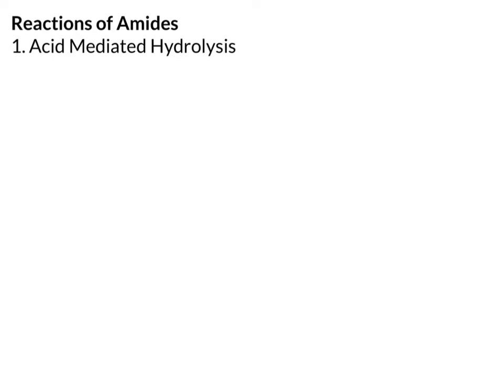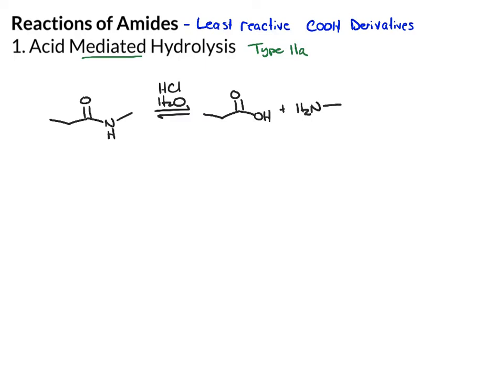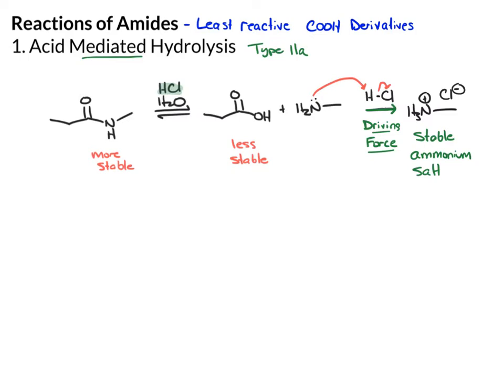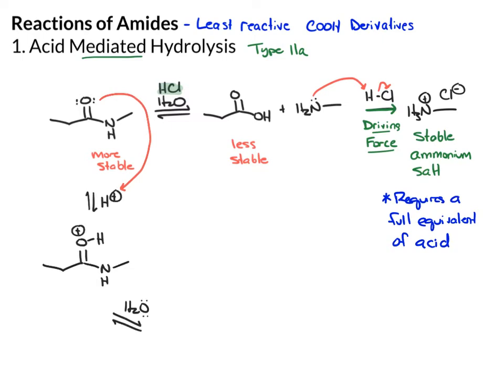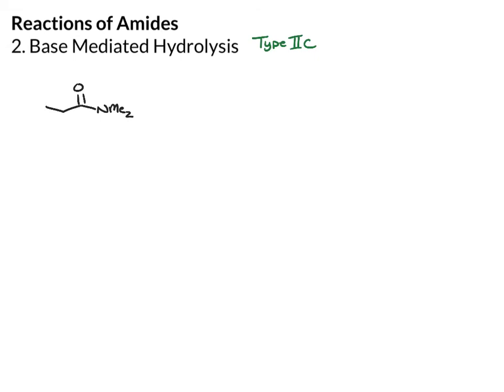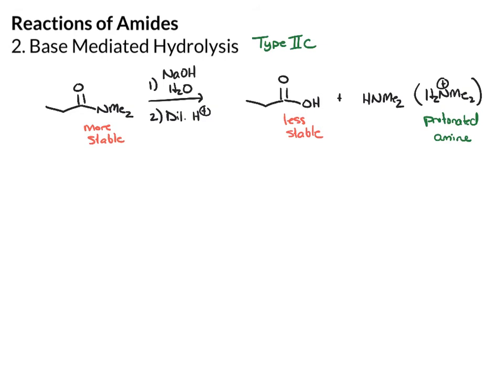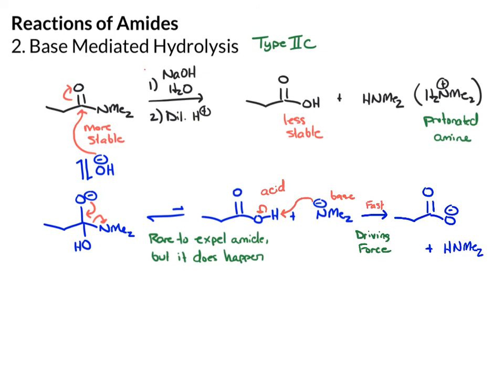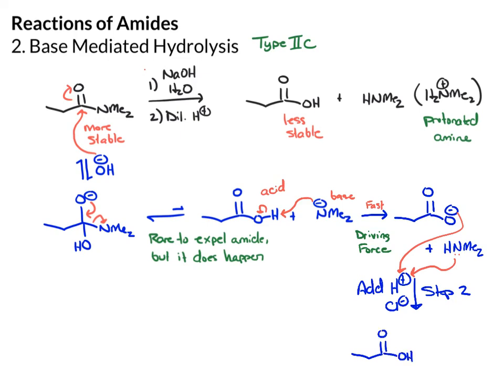Reactions of Amides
Acid mediated and base mediated hydrolysis of amides.